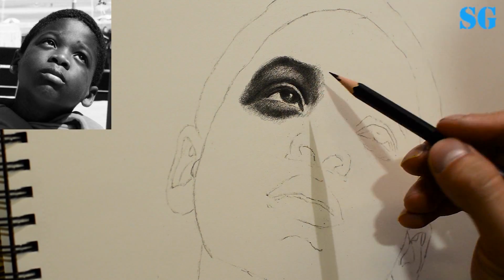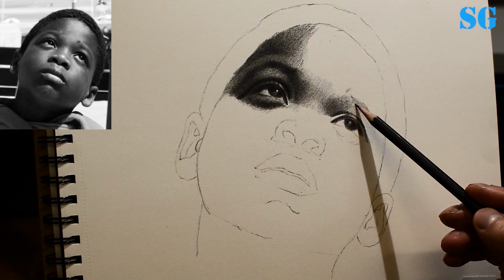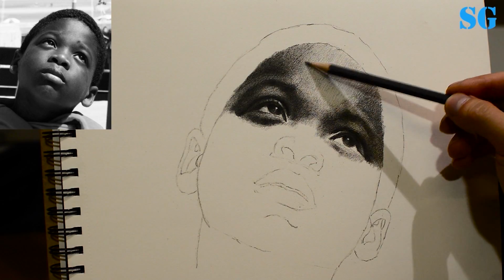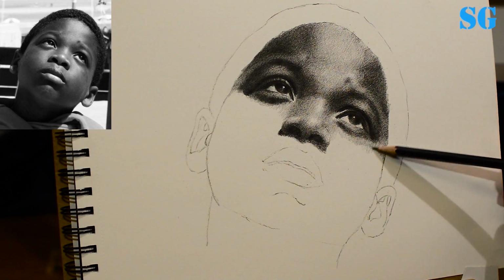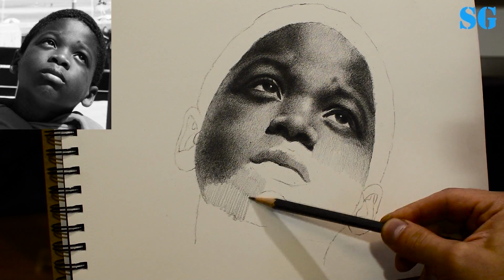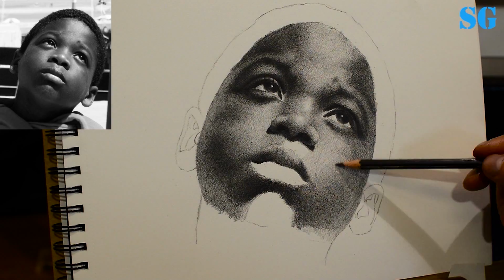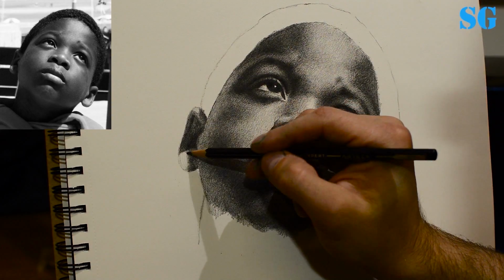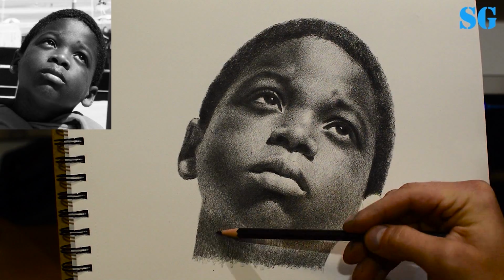Awesome drawing with Arteza graphite pencils.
(soon arteza.co.uk, arteza.de, arteza.es for Europe)

Oil Premium Artist Paints Set - 24 Colors (24 x 12 ml)
Acrylic Premium Artist Paints Set - 60 Colors (60 x 22 ml)